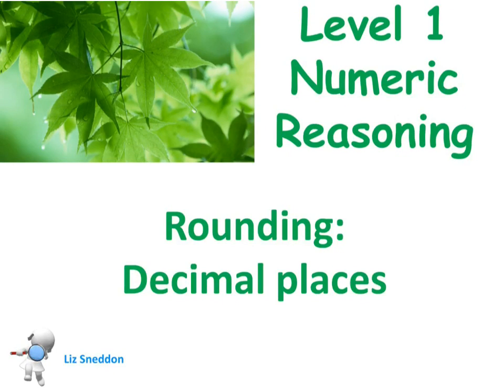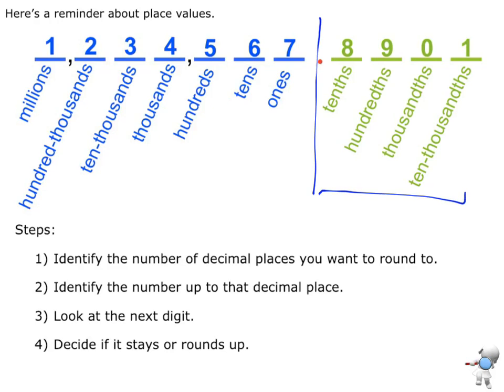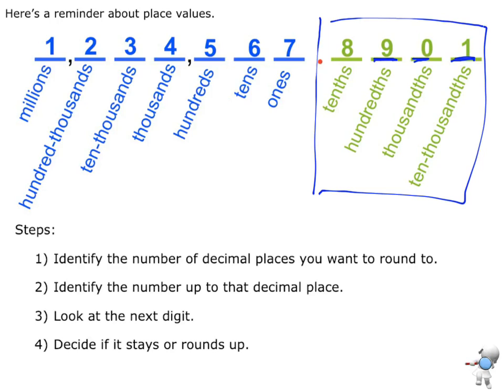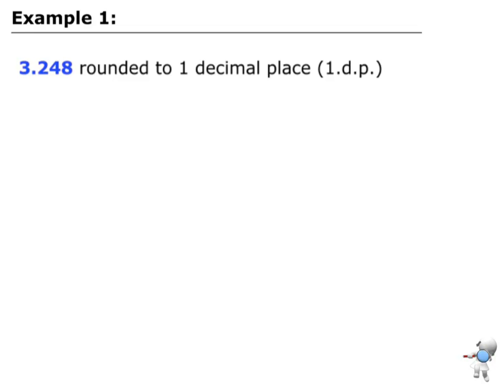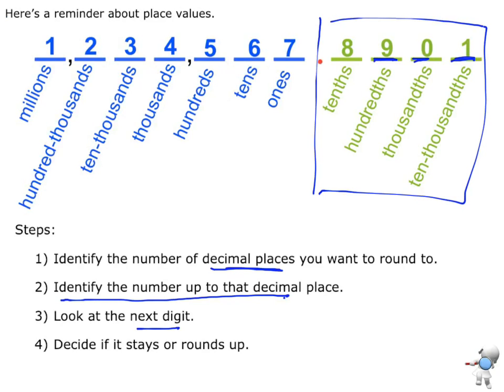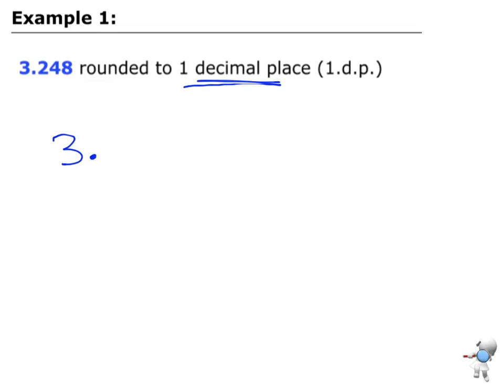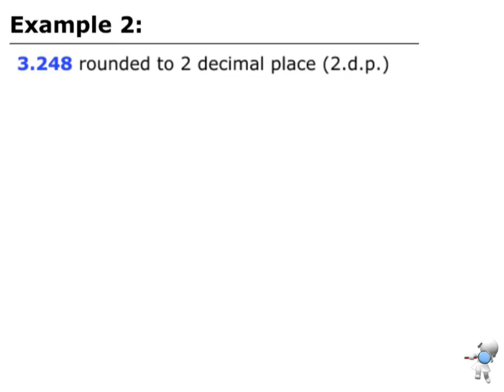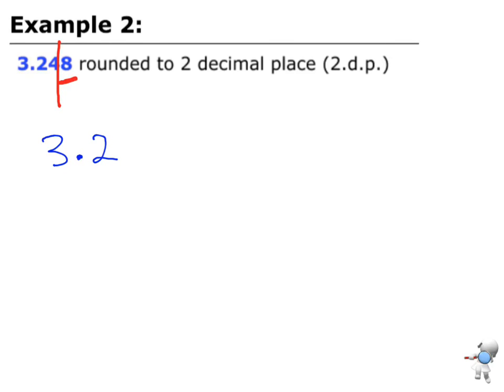rounding to decimal places